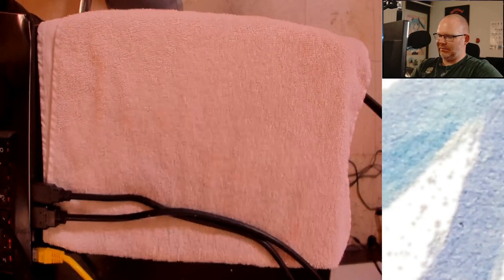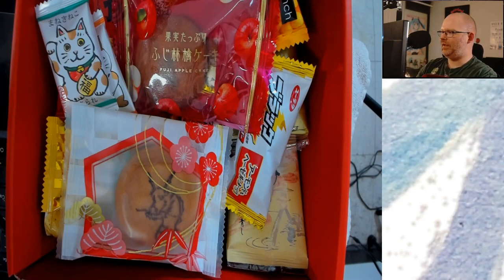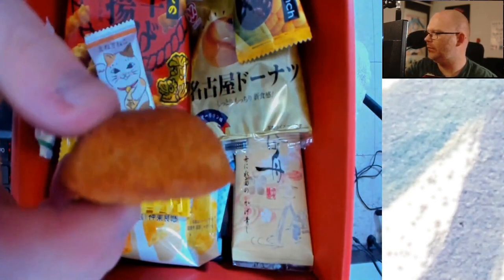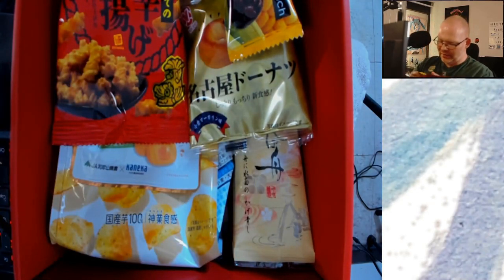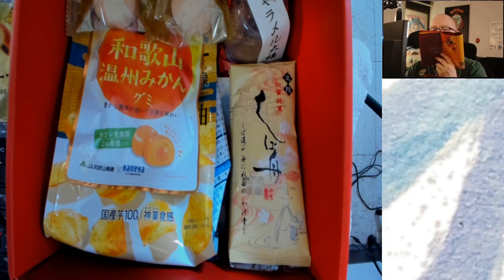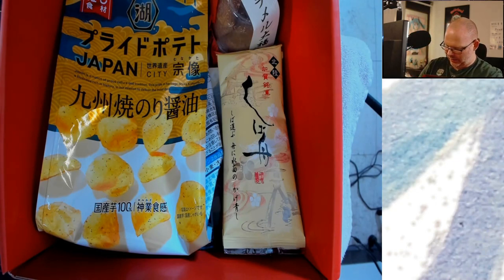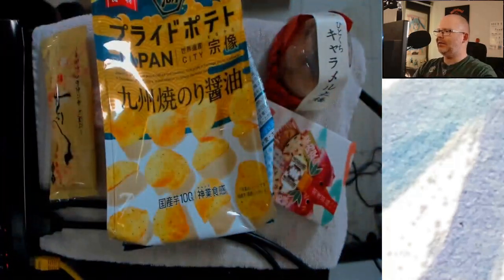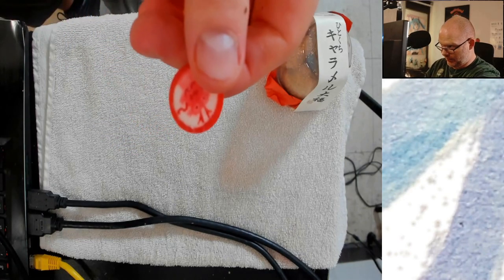December 2023 Bokksu (Japanese Snacks) Unboxing - Oshogatsu Fortunes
This month's box features several multicolored snacks celebrating the fortunes of the coming year.  A solid box with little if any fluff.